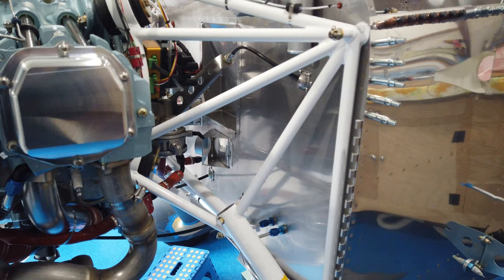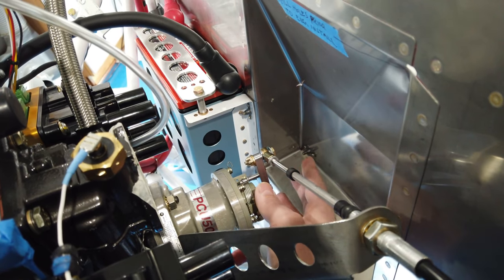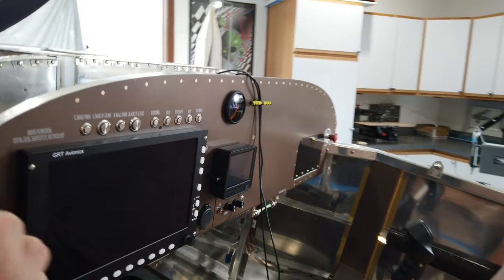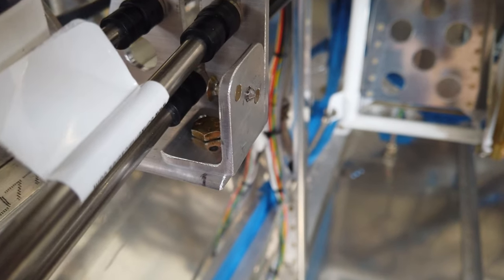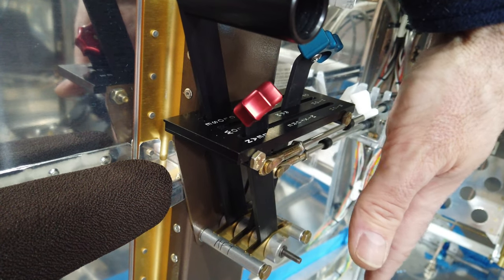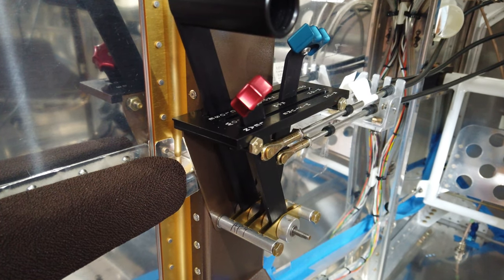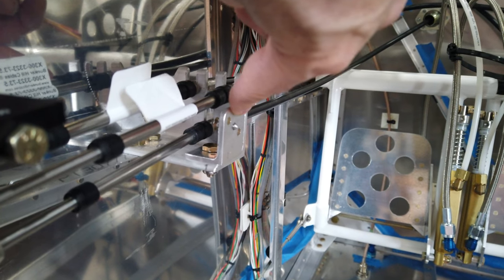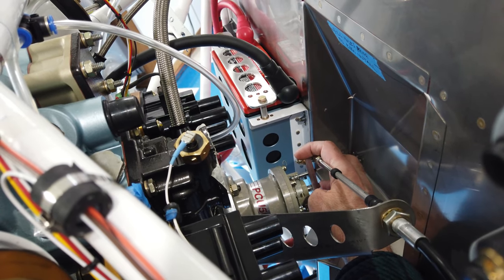Vans RV 7 HINT Videos Engine Control Cables Final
If you Like my Vans RV Videos and end up buying ANY Vans aircraft kit, (RV 4, 5, 7, 9, 12, 14, empennage, wings, firewall forward,...(ANY kit that Vans sells) please provide Vans my Builder Number when you place the order as a referral.

Greatly Appreciated!
Mike